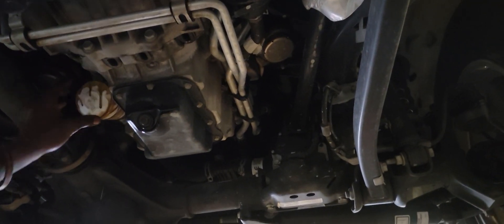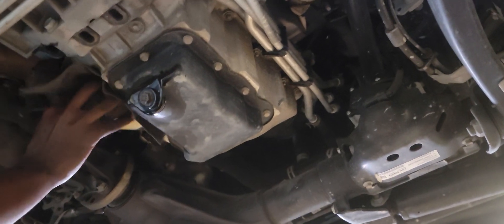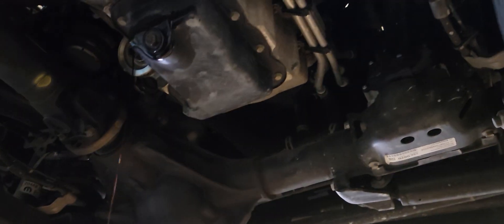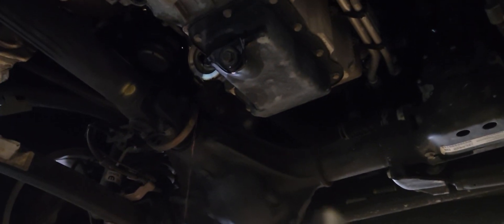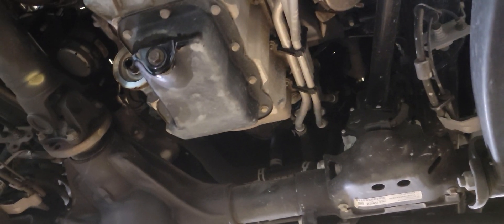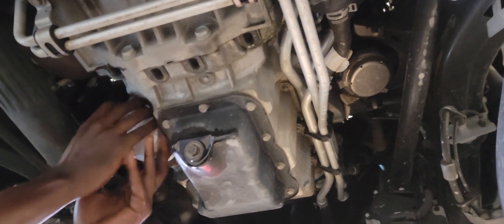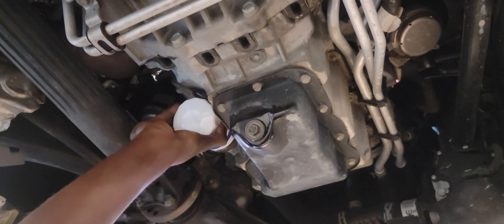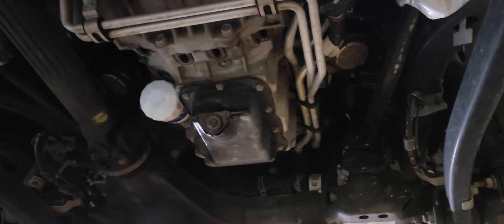2018 Jeep Wangler Oil Change